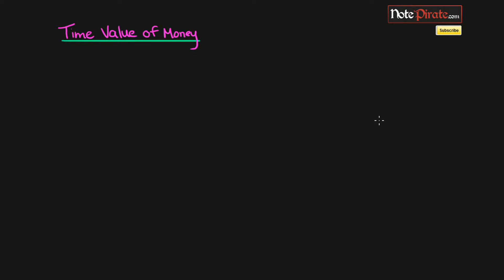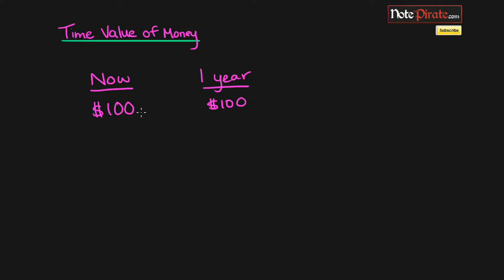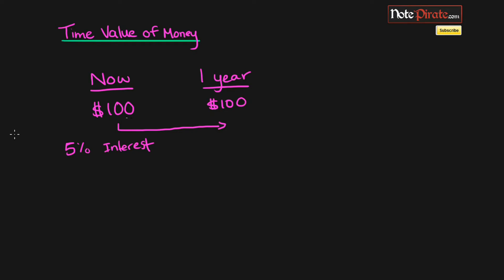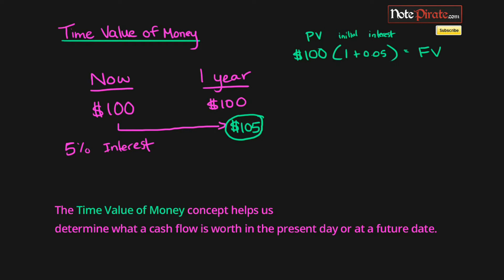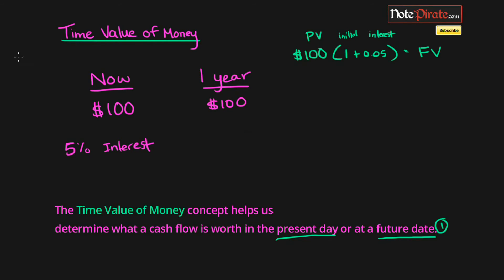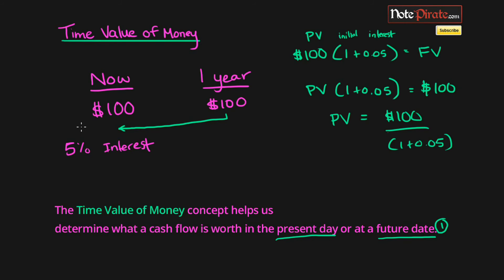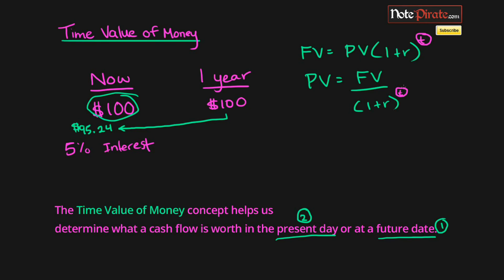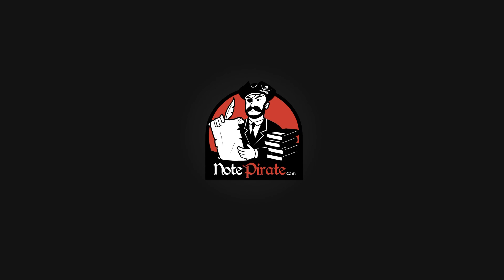Time Value of Money for a Single Cash Flow (Intermediate Accounting I #1)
The time value of money is a concept that allows us to find out what the present value of a certain cash flow is so that we can compare it with another. We can also find the future value and compare the figures. The idea is that we want to find out what the cash flow is worth today.